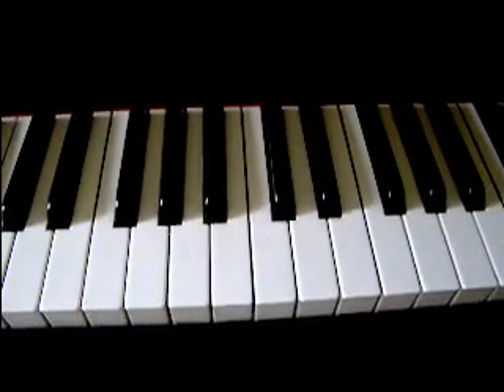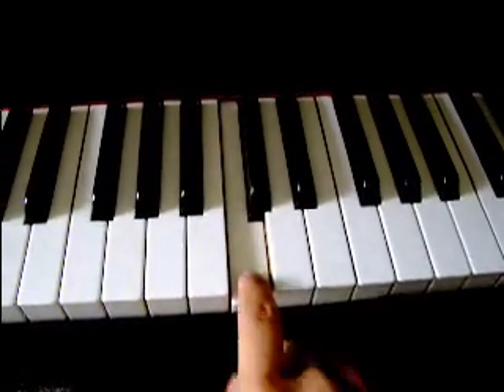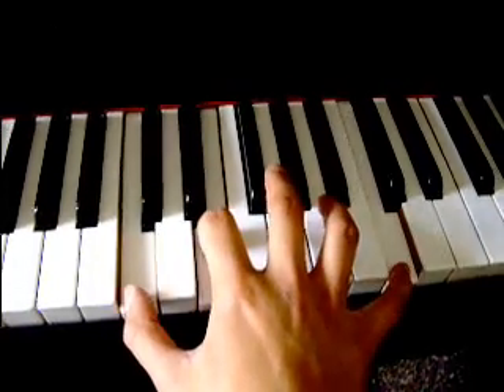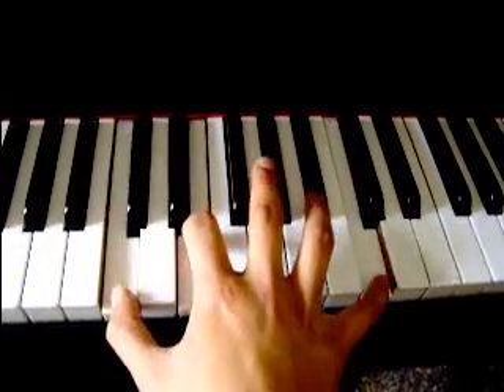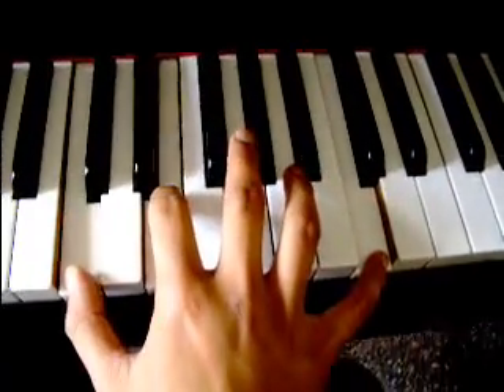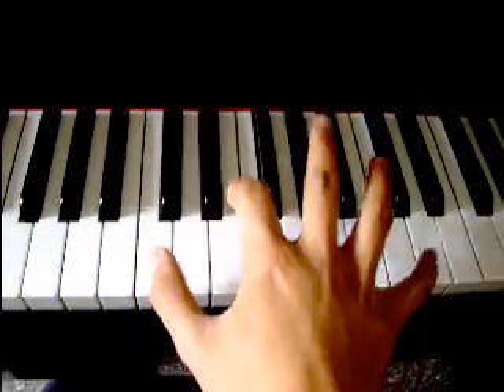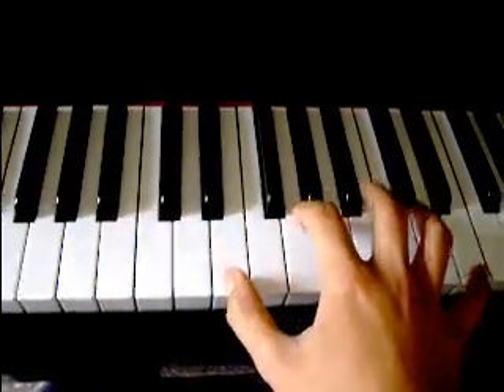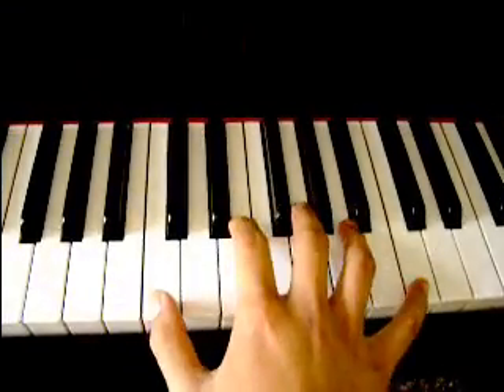Boogie Woogie Lesson 22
Boogie Woogie Lesson 22 : Melody of You are my sunshine